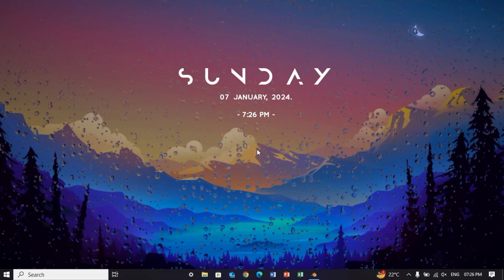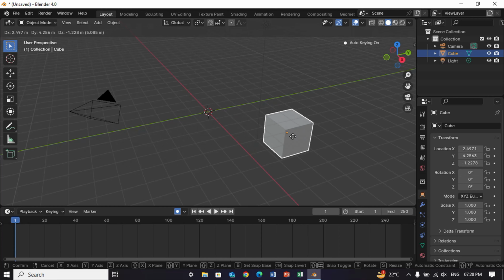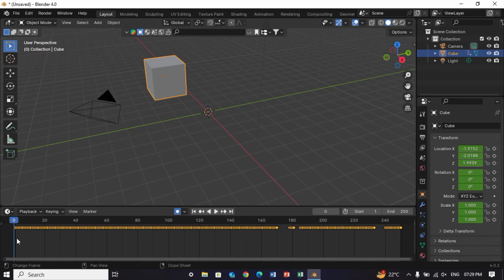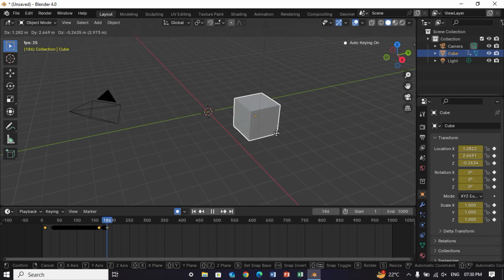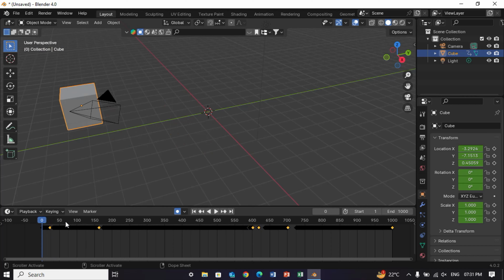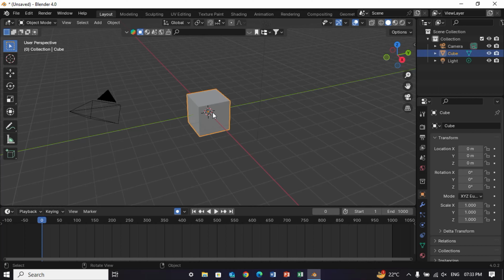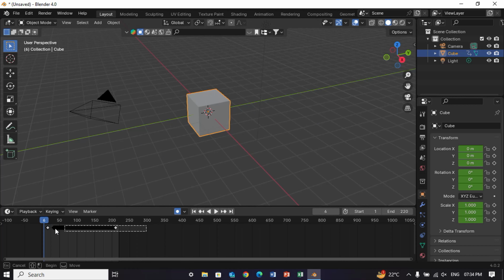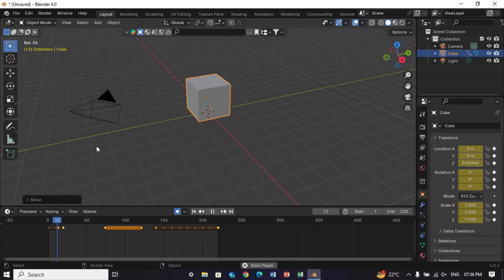How to Animate an Object Manually in Blender | Simple Technical Solutions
Welcome everyone to Simple Technical Solutions. This is my channel's 104th video, 'How to Import 3D Models & Apply Image Texture to them in Blender'.

In this video I have explained you how to animate in blender but manually by moving or grabbing the object freely or on an specific axis. In this video,  I have used a Software called Blender.

Don't forget to watch out my other videos and share them.